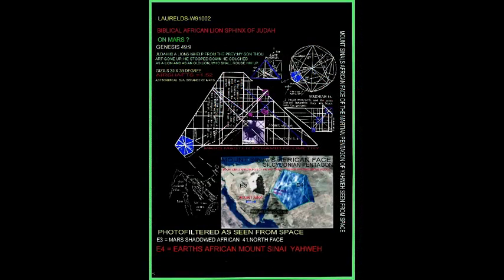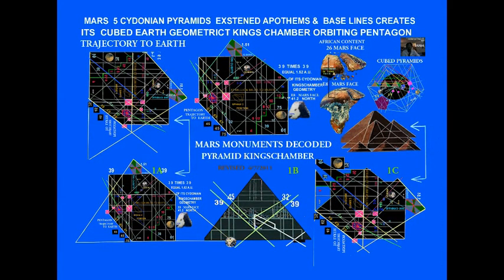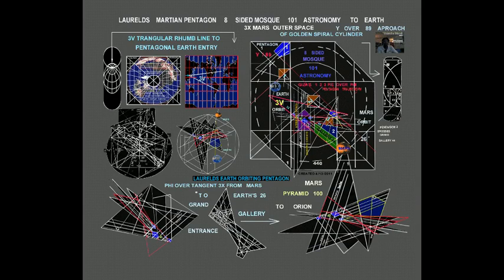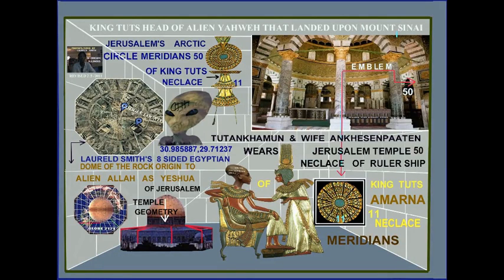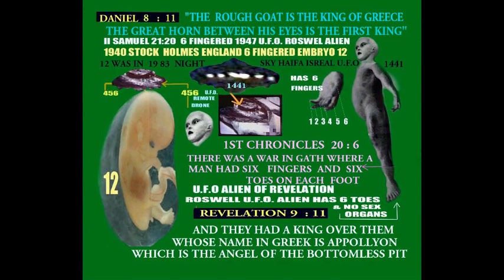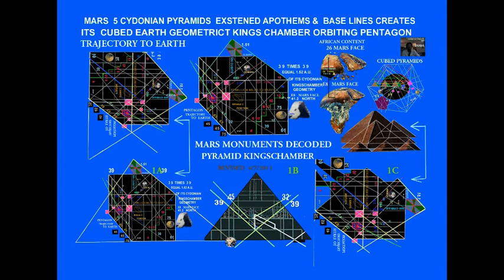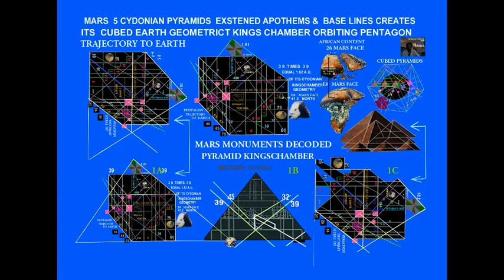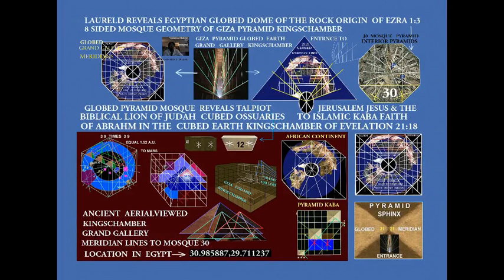ORION REVEALED BY MARS CYDONIAN PYRAMID PENTAGON TRAJECTORY